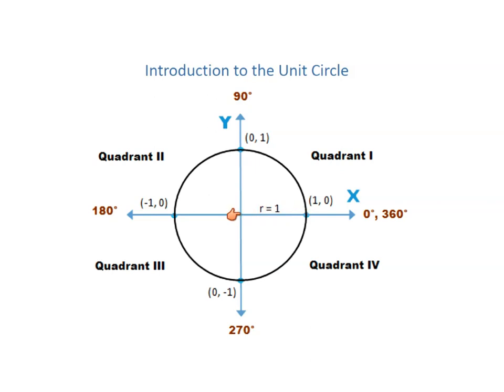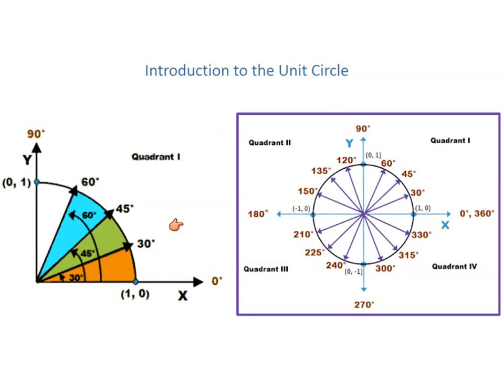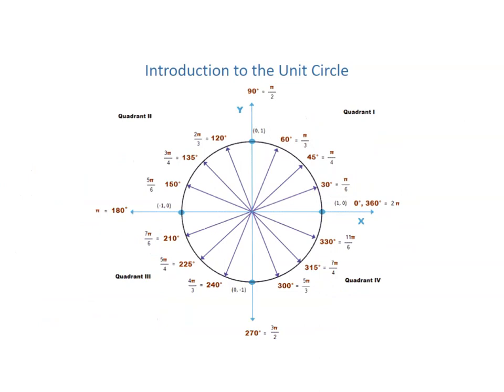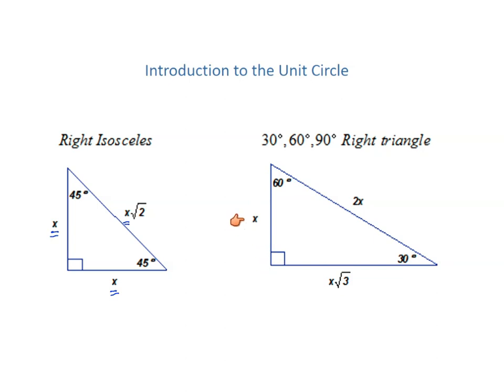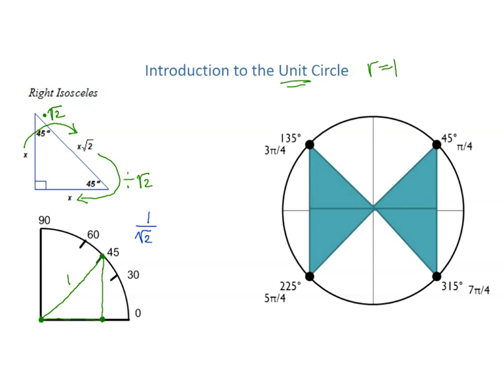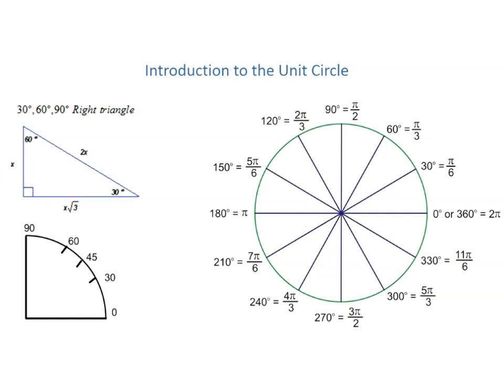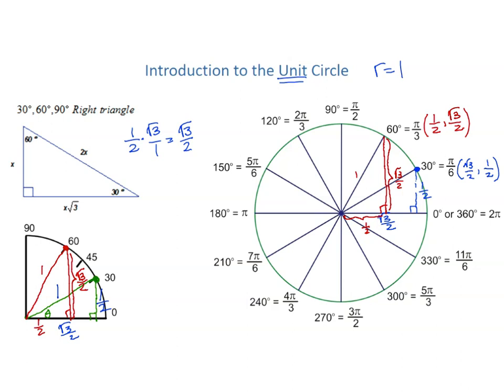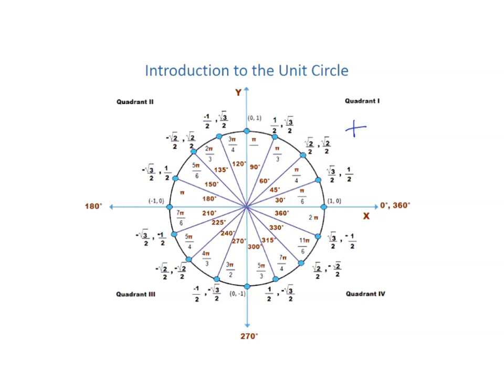Unit Circle - SAT Prep, Algebra 2, Lesson 64